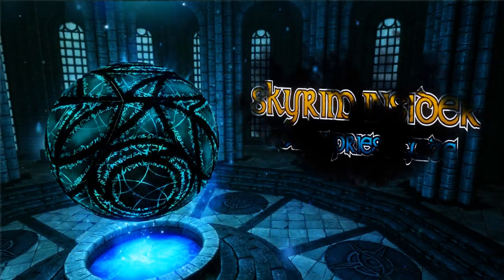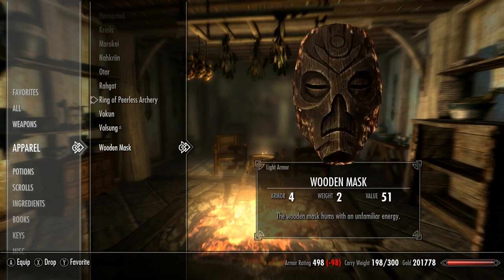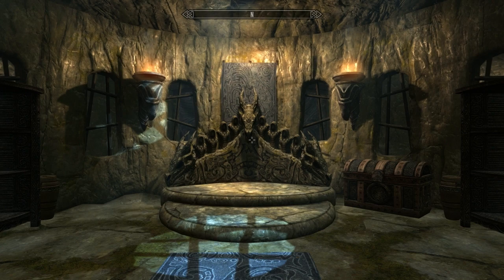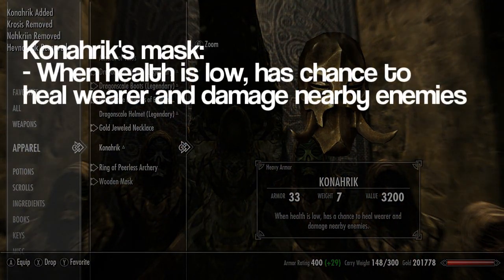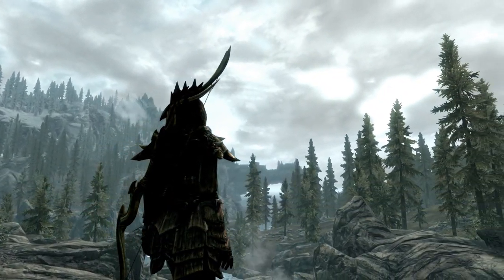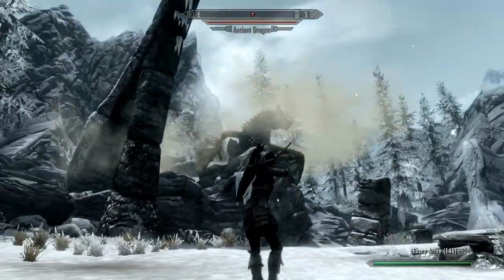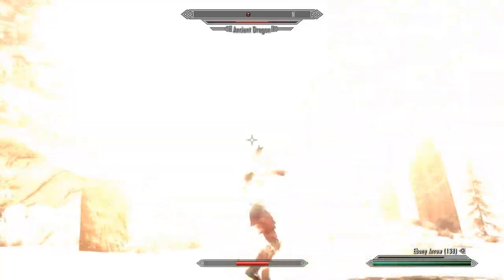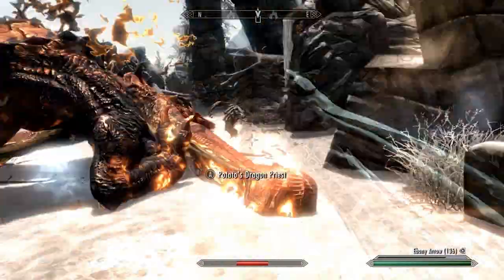Skyrim Insider - 09 - Secret Mask Konahrik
Missed the first one of these? Well here ya go!